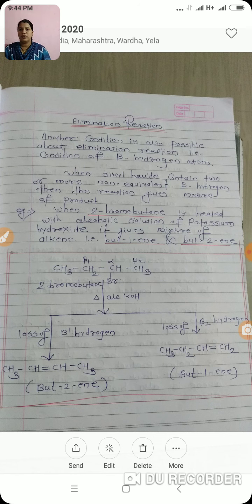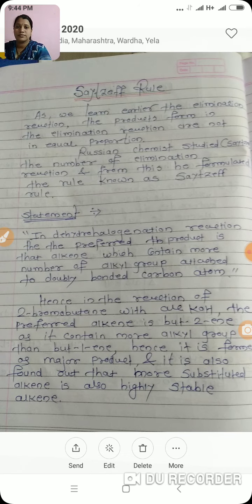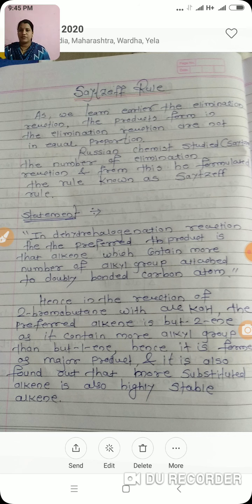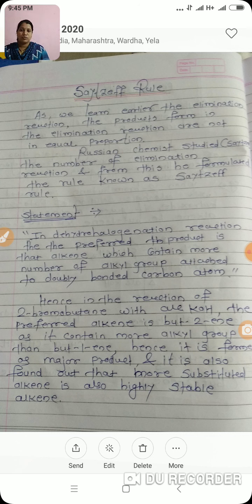Halogen derivative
Elimination reaction